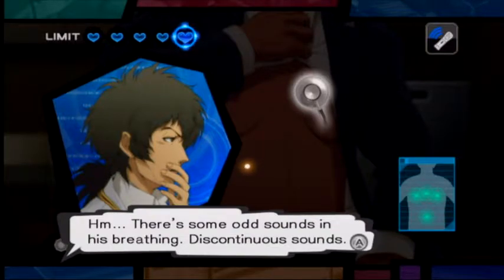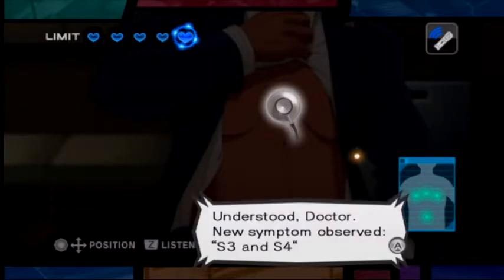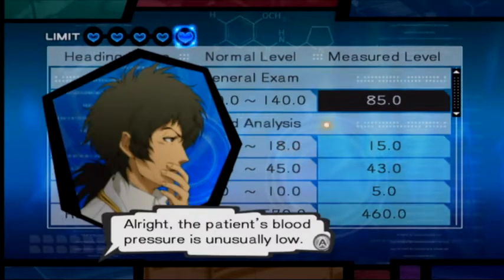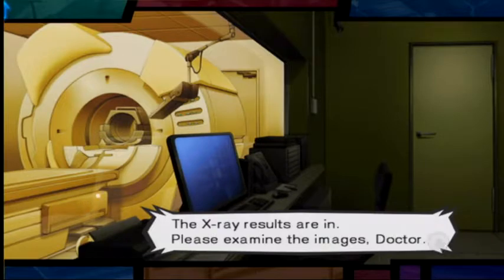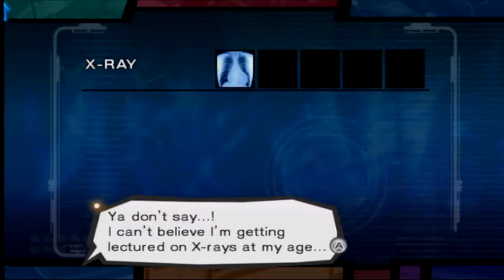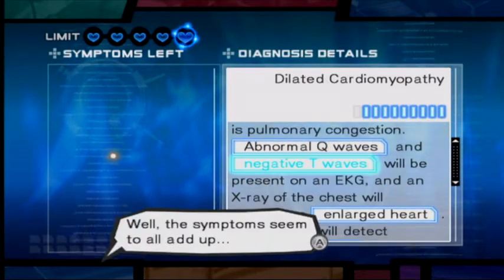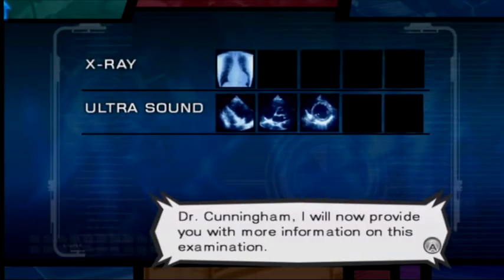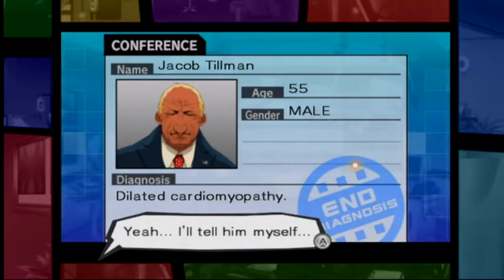Trauma Team: Gabriel Cunningham - Blazing Darkness Part 3of3 E3 [Lets Watch]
Take Off  Your Shirt Old Man...